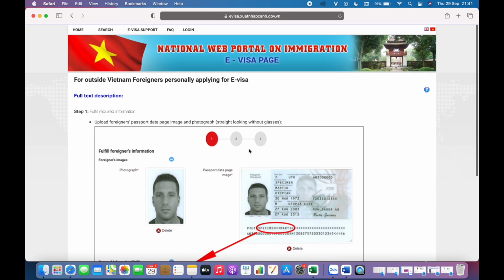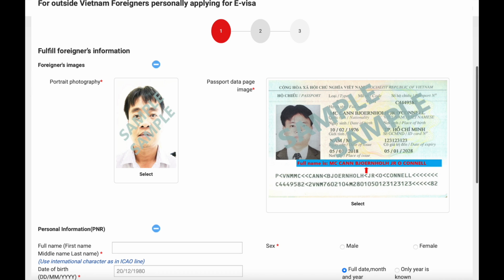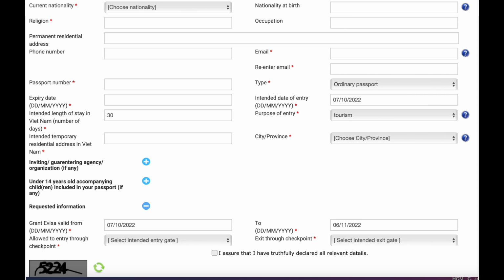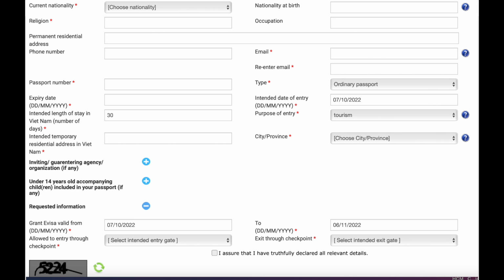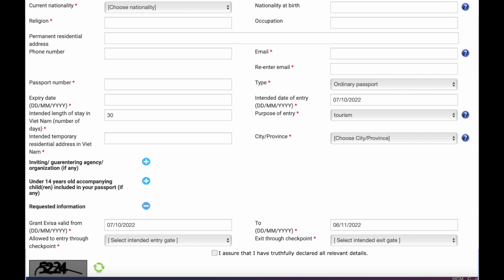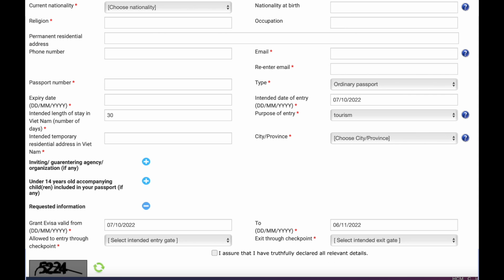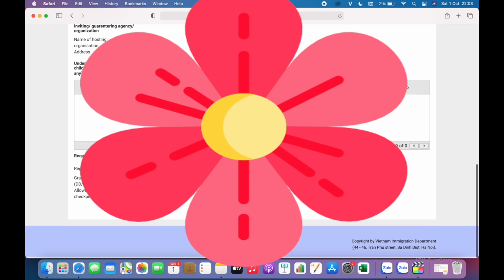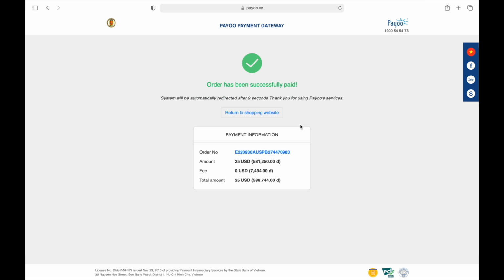Vietnam E-visa 2022 I How to apply Vietnam E-visa online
Hello and welcome to Your Vietnam Visa  and you are watching the video: Vietnam e-visa and how to apply for the Vietnam e-visa.